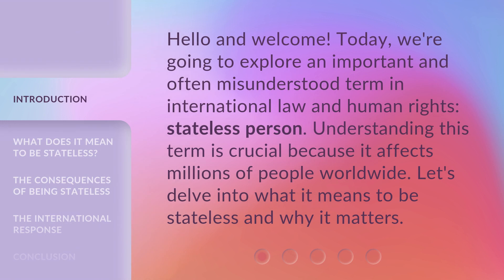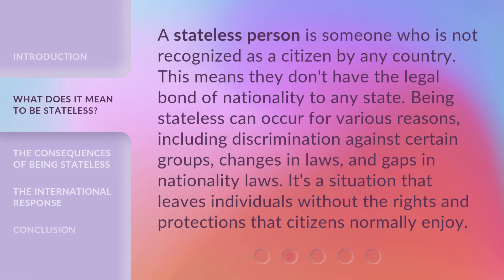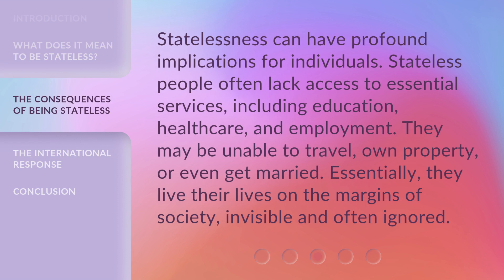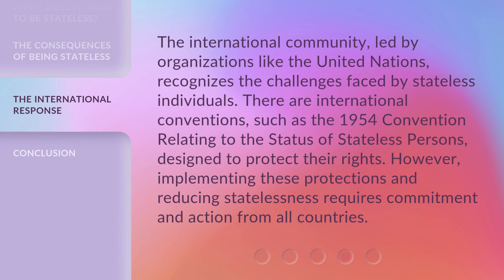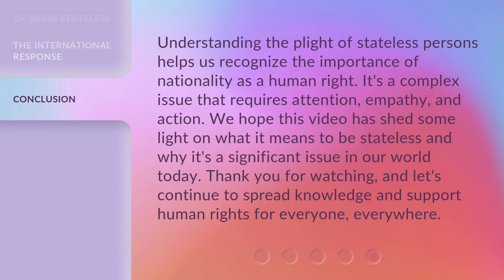Understanding the Concept of a Stateless Person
Unlocking the Mystery: Understanding Stateless Persons • Discover the enigmatic world of stateless persons and delve into the complexities surrounding their legal status and human rights. Join us as we unravel the concept of statelessness, shedding light on the challenges faced by these individuals and the urgent need for global action.

00:00 • Introduction - Understanding the Concept of a Stateless Person
00:28 • What Does It Mean to Be Stateless?
00:58 • The Consequences of Being Stateless
01:25 • The International Response